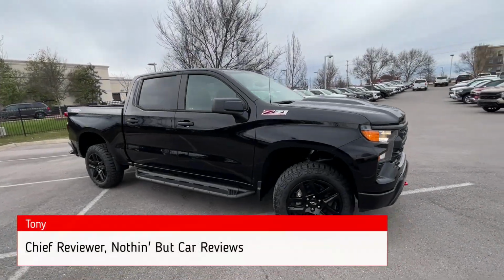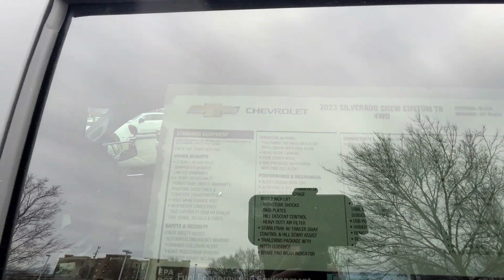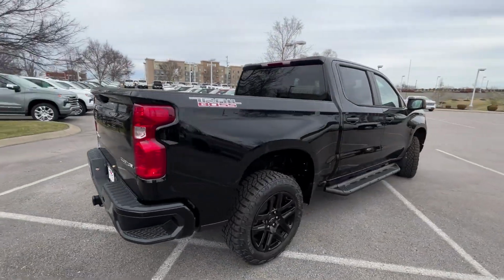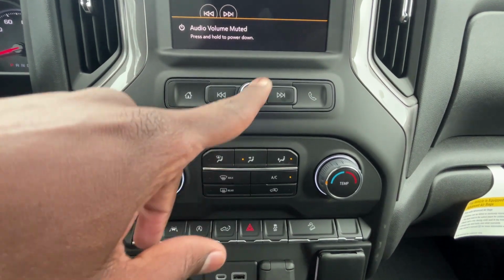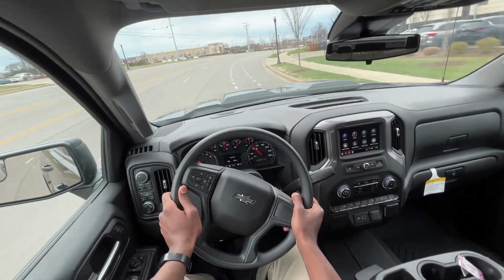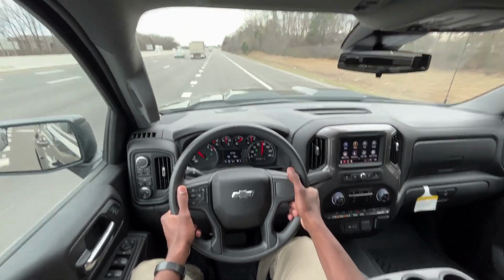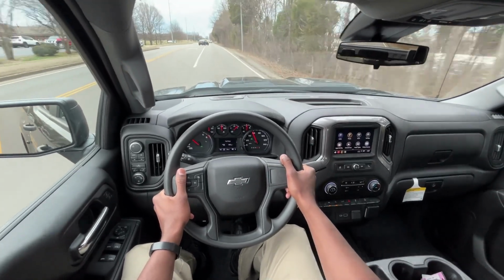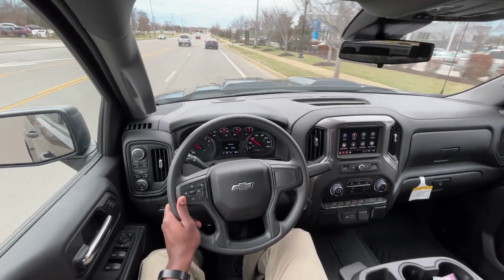2023 Chevrolet Silverado 1500 Custom Trail Boss POV Test Drive & Review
This is a new 2023 Chevrolet Silverado 1500 Custom Trail Boss.  This Silverado comes in black on jet black cloth interior.  The powertrain consists of a 5.3 liter naturally aspirated V8 engine mated to a 10-speed automatic transmission.

Standard features of this Silverado 1500 Custom Trail Boss include bluetooth audio, a backup camera, and Apple CarPlay/Android Auto compatibility.  Additional features include 20" black gloss wheels, a spray-on bed liner and off-road assist steps.

For more information on this Silverado Custom Trail Boss including pricing, please visit: